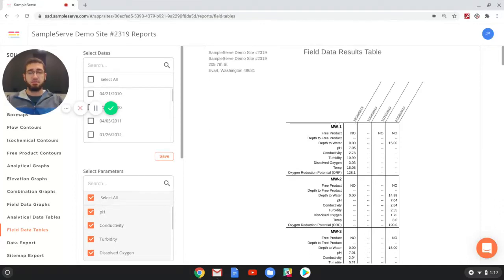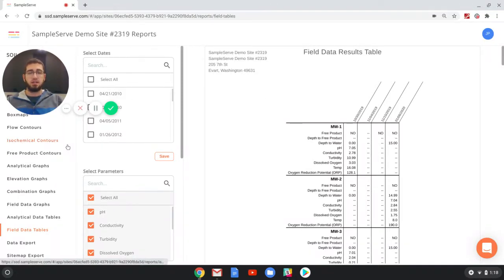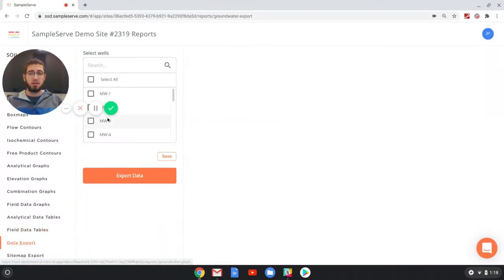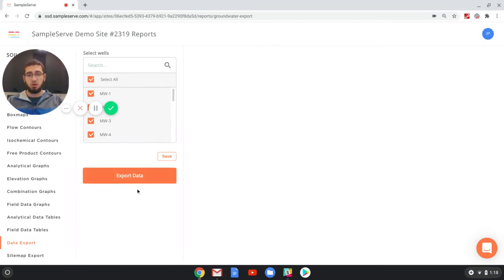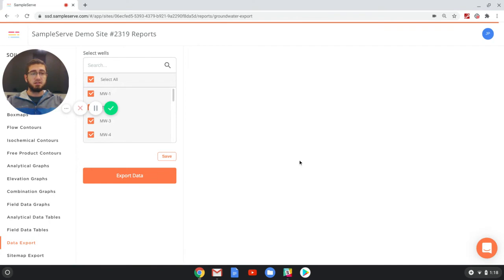How to Export all Raw Data as a CSV File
In this lesson we will go over how you can export all your raw data into a csv file format using the SampleServe platform.